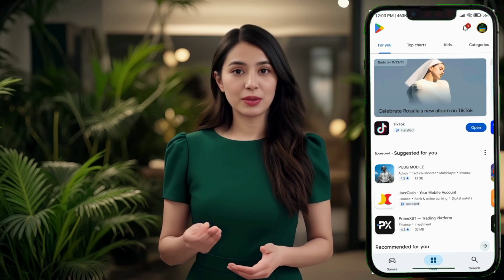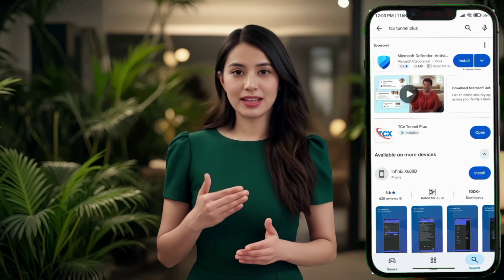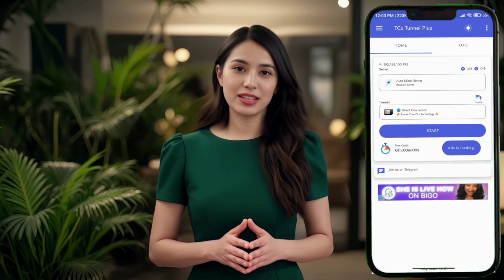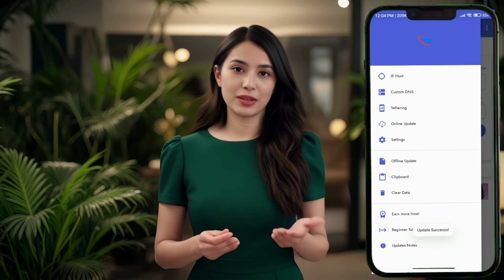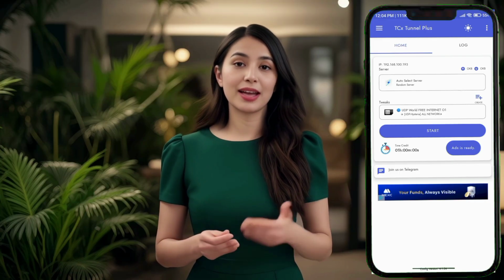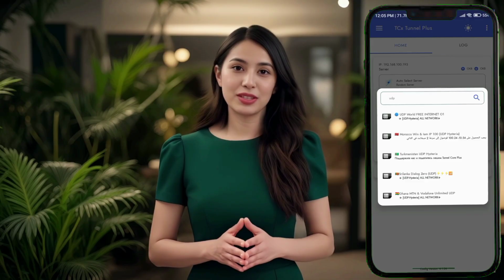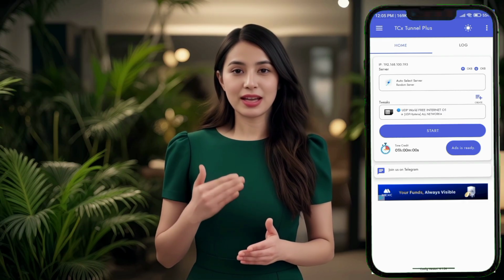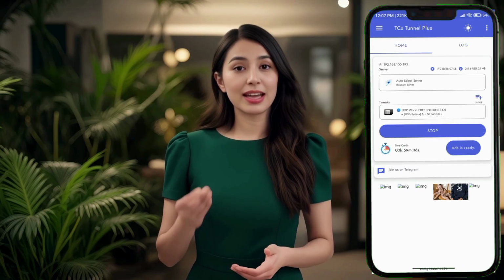TCx Tunnel Plus VPN Setup Tutorial | Fast & Secure Browsing Guide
Learn how to set up TCx Tunnel Plus VPN for a fast, secure, and stable internet connection.
In this video, I’ll show you how to install the app from the Google Play Store, update the resources, select the best server, choose the correct UDP settings, and connect safely.
This step-by-step tutorial is beginner-friendly and works on all Android devices. If UDP doesn’t work in your country, I also guide you on how to select a country-specific network name.